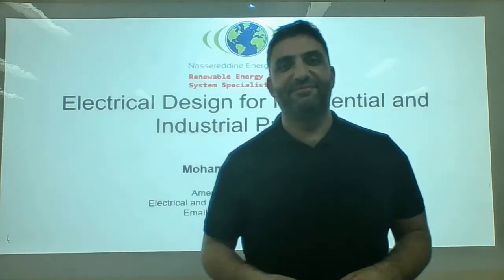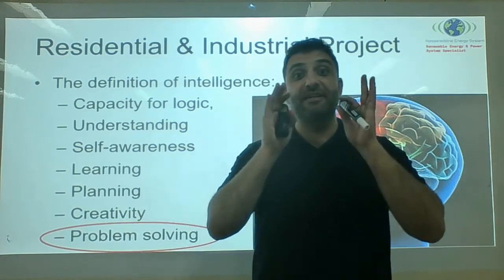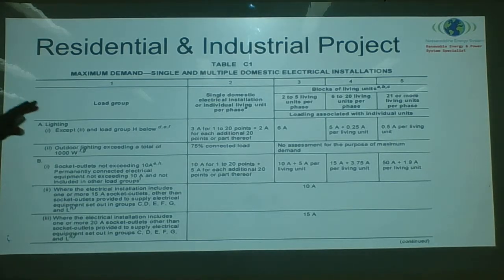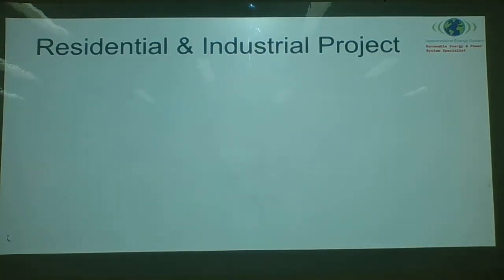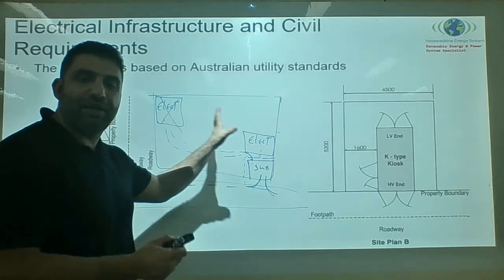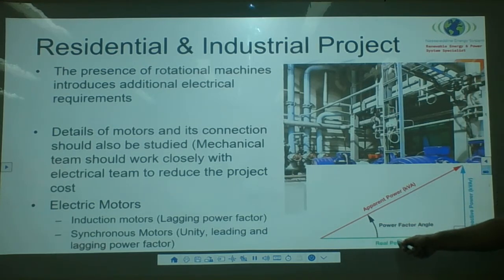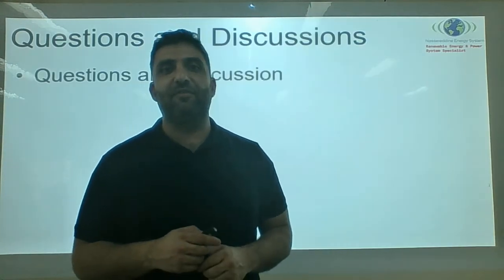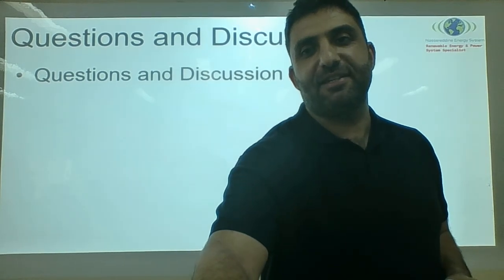Electrical Design Requirements for Residential and Industrial Projects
The video contains high level requirements for electrical design for residential and industrial projects
It explain the important steps required for the system to sustainable and advance